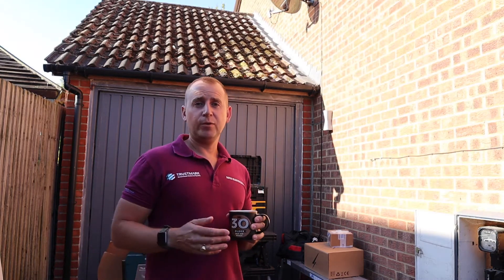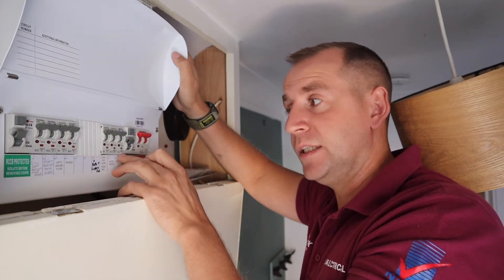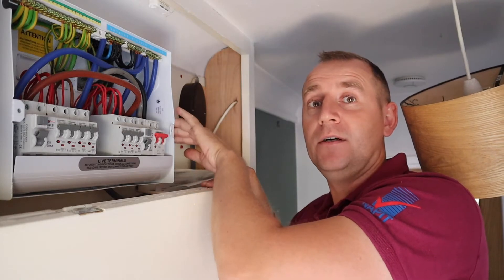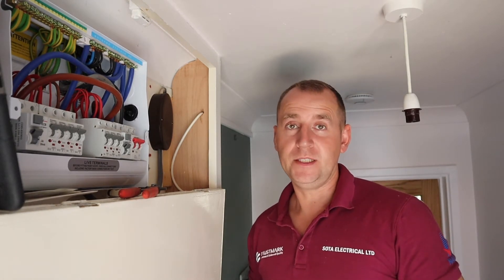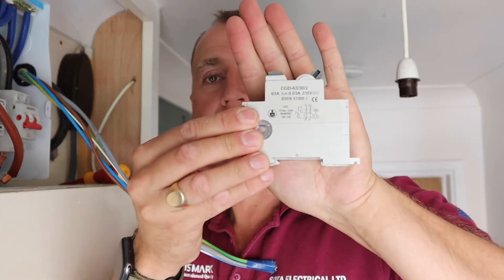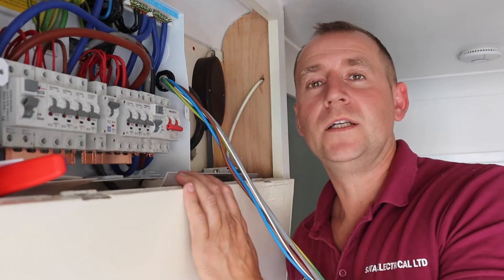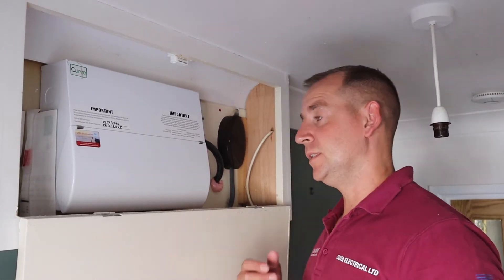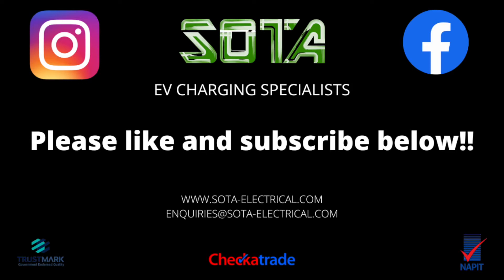How long will it take to charge my electric car??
Join me as I install a Hypervolt electric vehicle charging point and discuss common electric vehicle battery questions that I get asked.

This was a relatively basic installation so I decided to take the opportunity to talk about charging times and battery capacities.